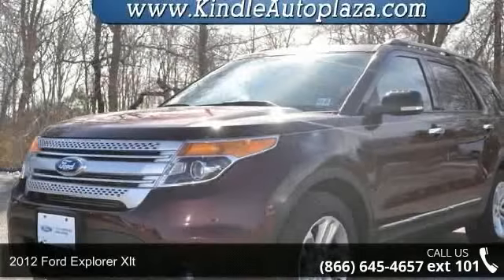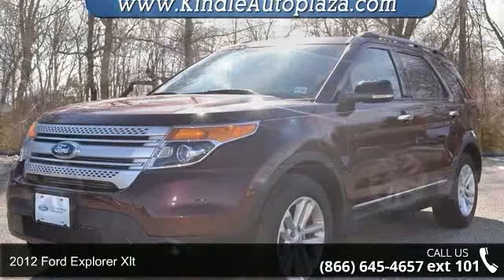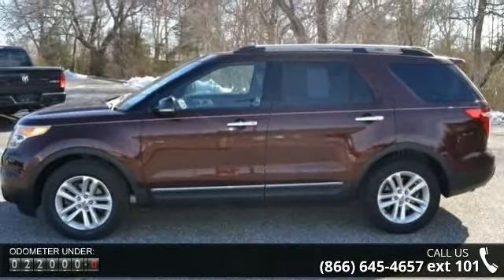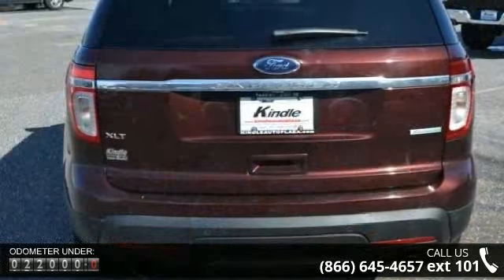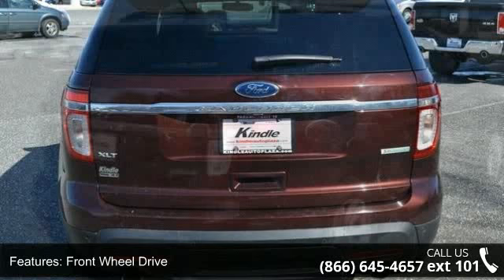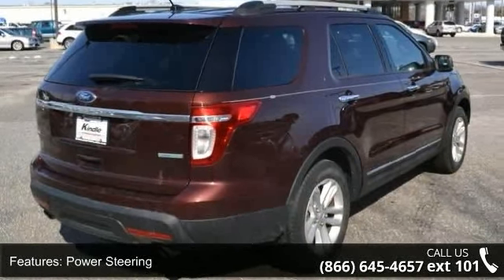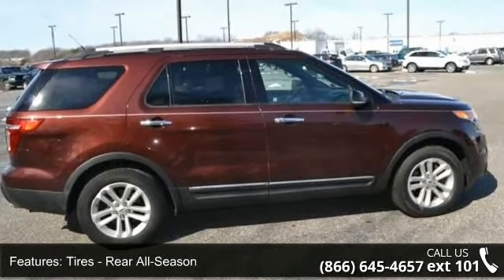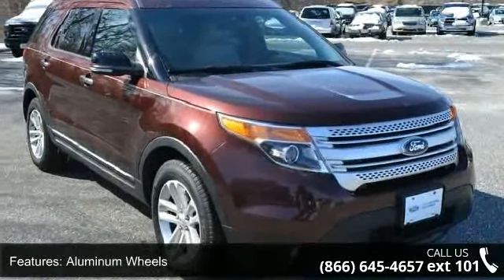2012 Ford Explorer XLT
Comfort Package, Driver Connect Package (SYNC Voice-Activated Communications/Entertainment), 1 OWNER, 3rd row seats: split-bench, BACK UP CAMERA, CLEAN CAR FAX, DUAL A/C, Dual Zone Electronic Temperature, IMMACULATE CONDITION, NAVIGATION, Preferred Equipment Package 205A, Rear-View Camera, and SUN/MOON ROOF. Confused about which vehicle to buy? Well look no further than this handsome 2012 Ford Explorer. This terrific Ford Explorer would look so much better waiting for you in your driveway instead of sitting here idly on our lot. As usual, it's ready...Come and get it!